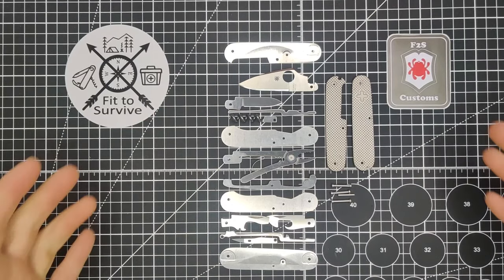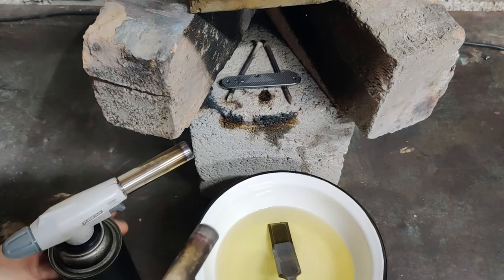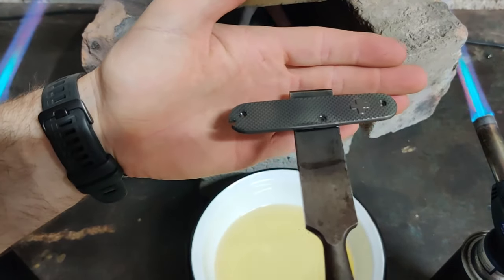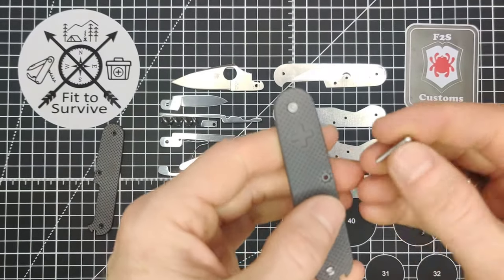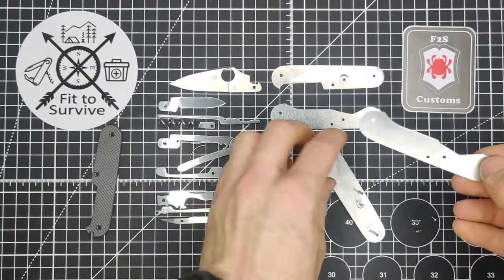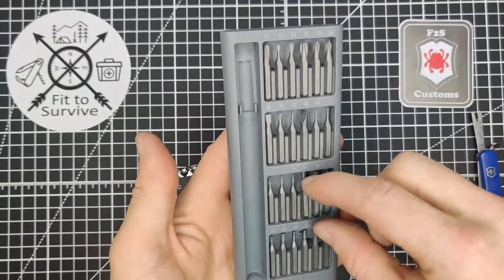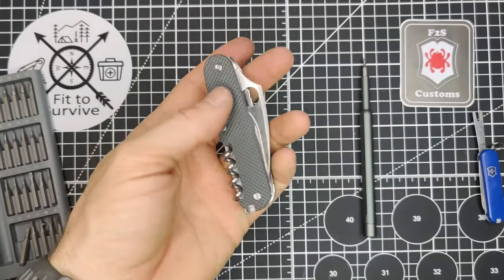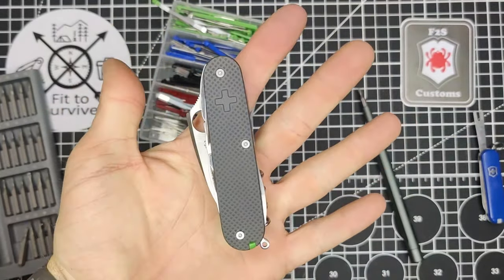Flaming titanium Victorinox scales black!!!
Hope you enjoyed that tutorial!  Nothing really complex in the process. Let me know what you think about how the scales turned out and the Dragonox Mechanic too.